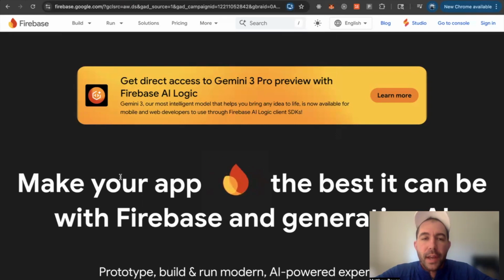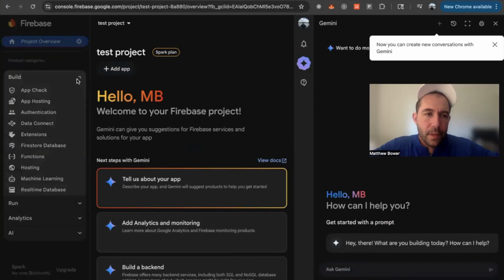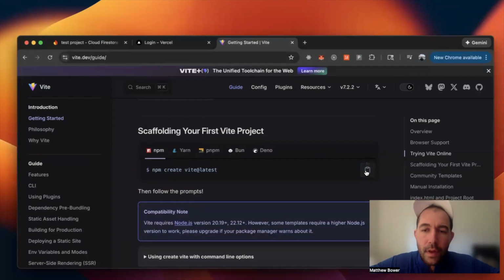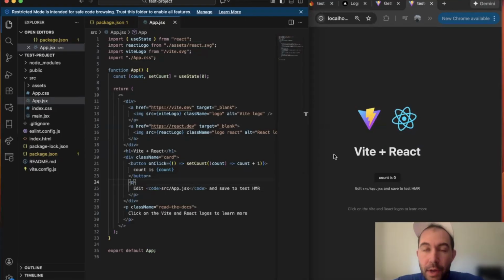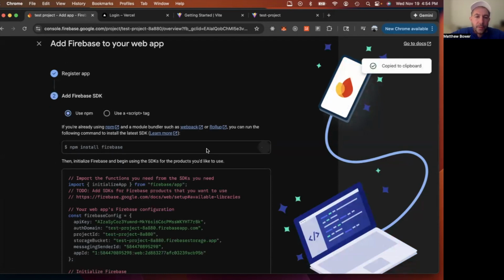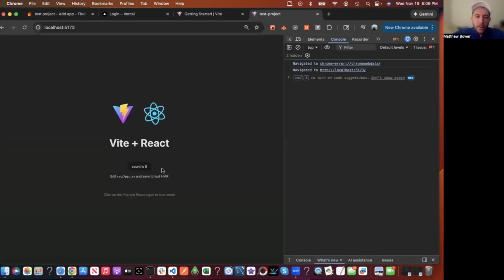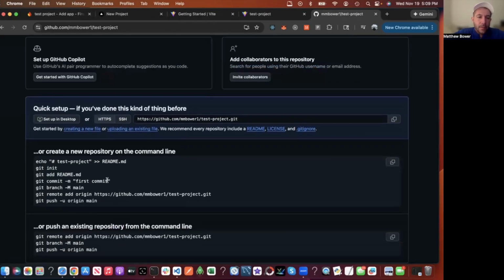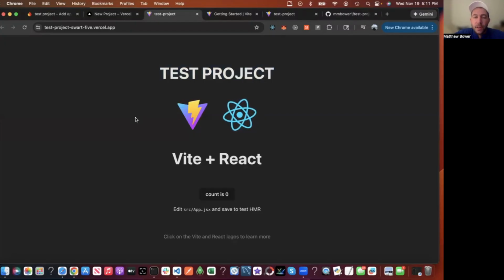Host a React Firebase app on Vercel for free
Connect a React Vite app to Firebase and host it on a production level with Vercel for free. This video shows you how to do this step by step with clear explanation.